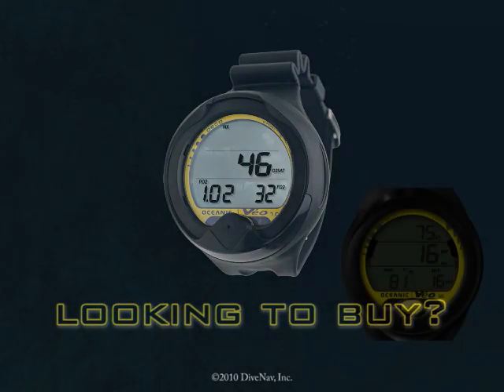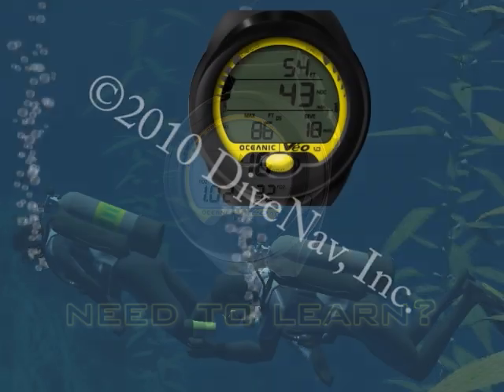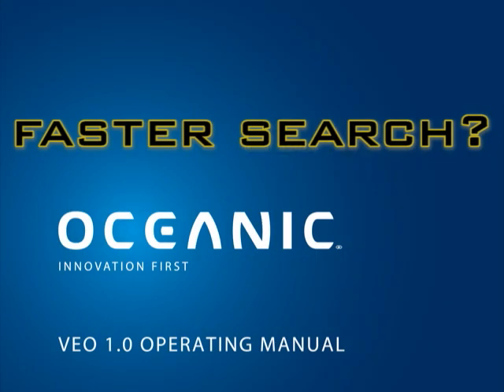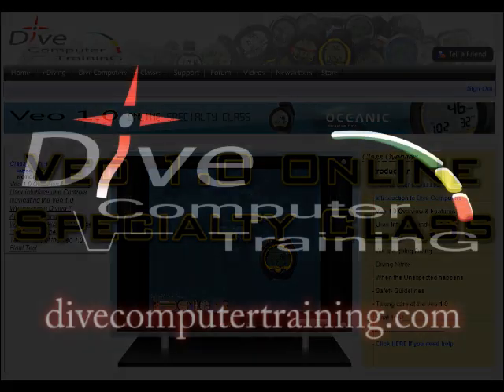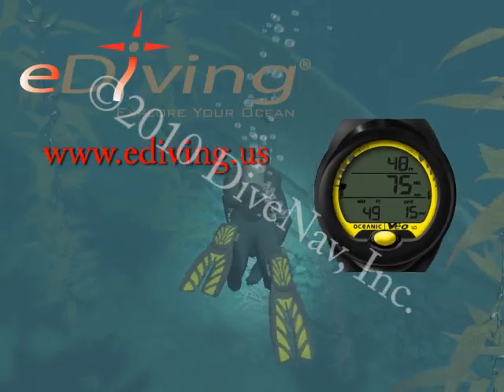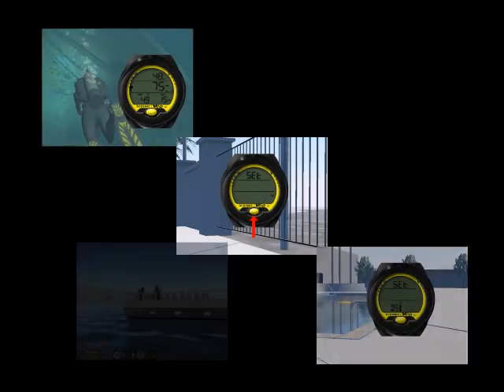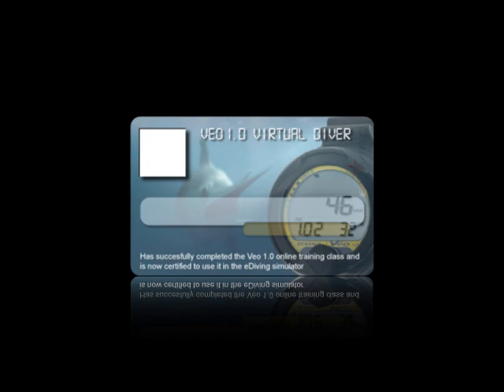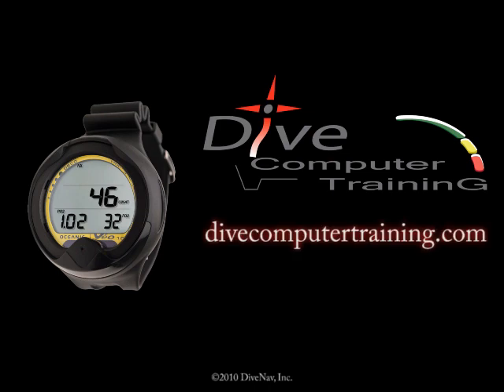Oceanic Veo 1.0 Specialty Class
Would you like to thoroughly learn how to use the Oceanic Veo 1.0? Take the Veo 1.0 Online Specialty Class at DiveComputerTraining.com. To practice with the Oceanic Veo 1.0 yourself for free, visit ediving.us to download the simulator.